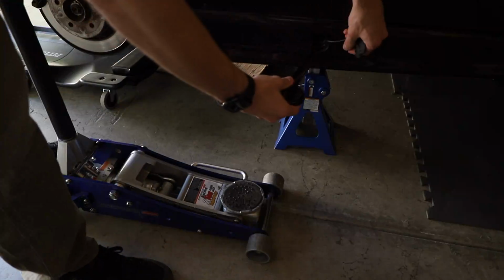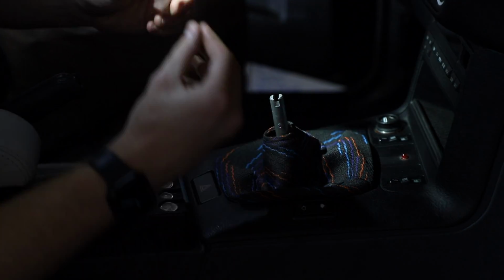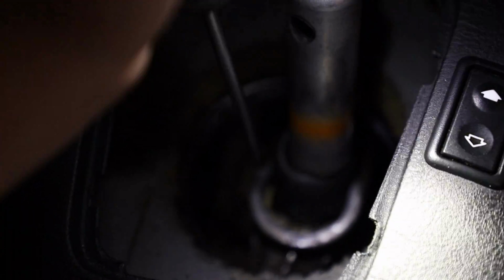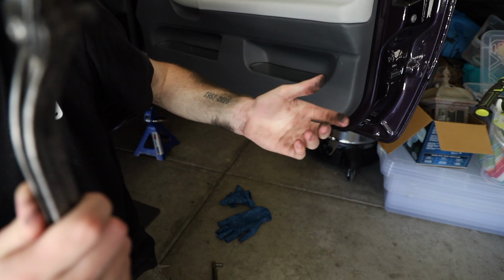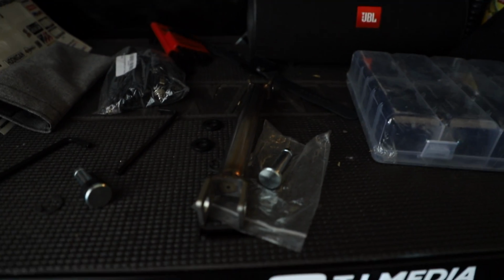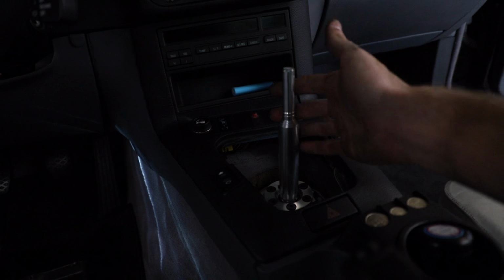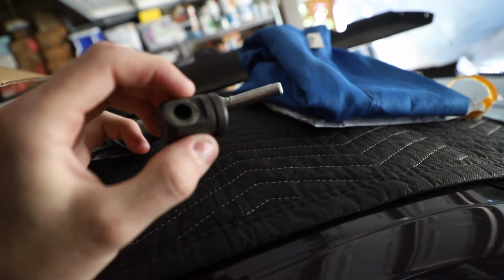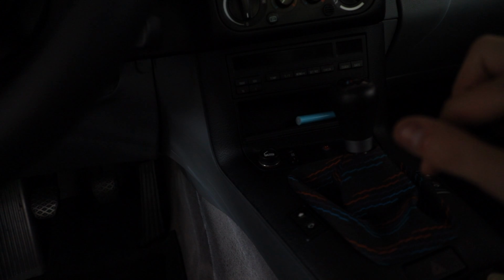E36 M3 Gets A Garagistic Shifter! (Absolute nightmare)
Either I'm not doing something right or Garagistic's DSSR is completely wrong and there measurements are incorrect. The short shifter is fine and is fairly easy to install even without removing the exhaust and driveshaft. My main issue has been the DSSR fitment through this whole process. Extremely disappointed in Garagistic's product and customer service.

Hit that notifications bell and never miss an upload!